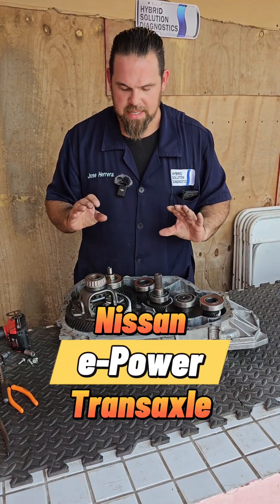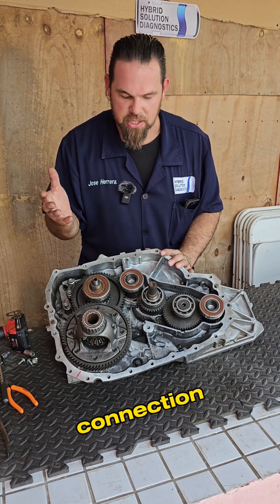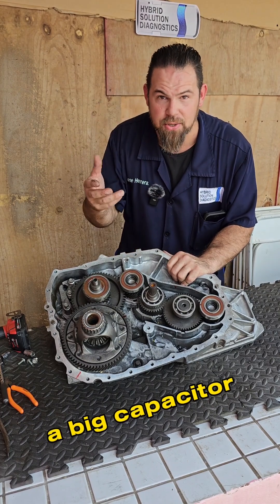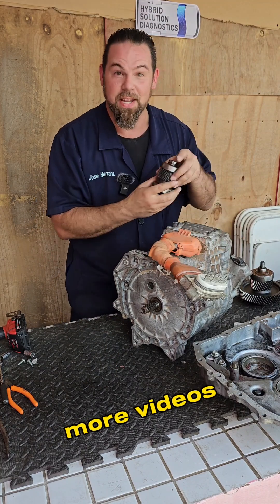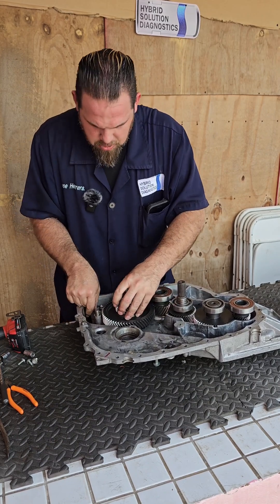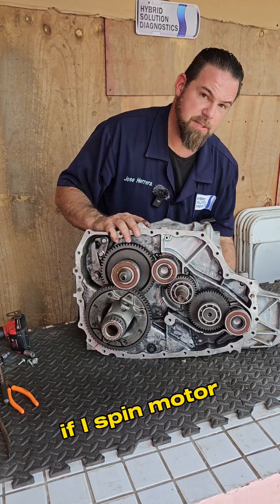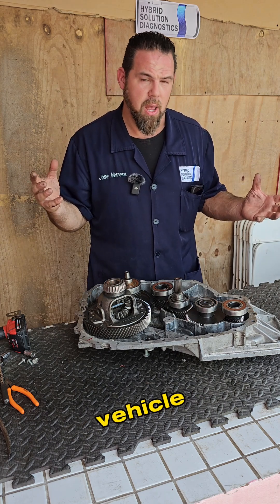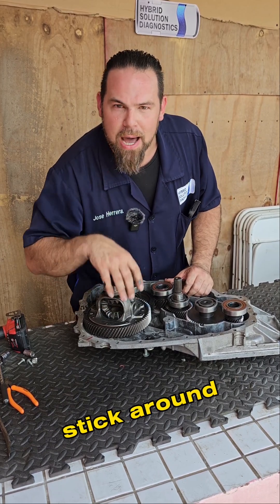Inside the Nissan Epower Transaxle